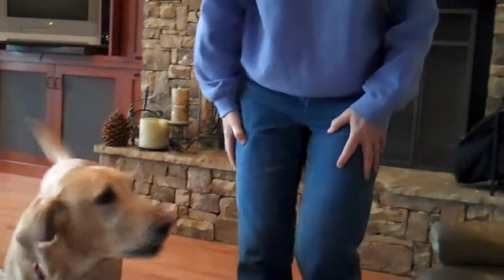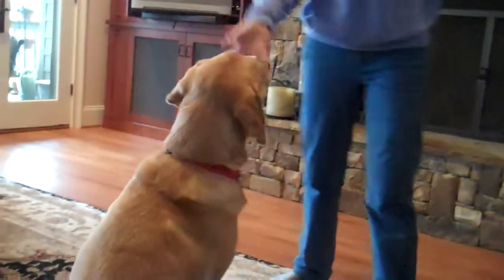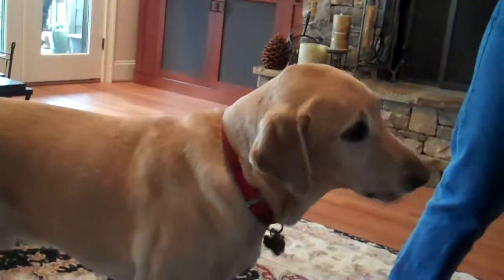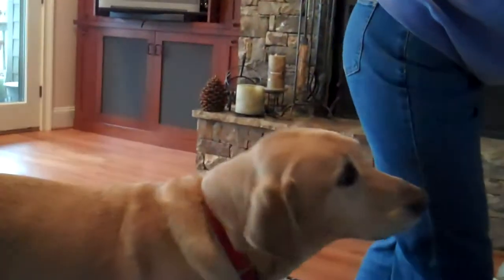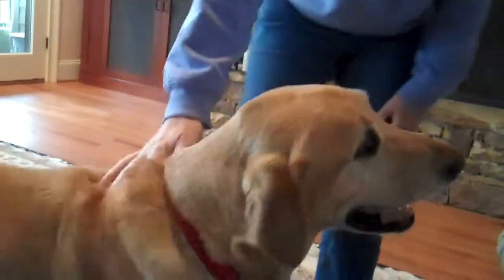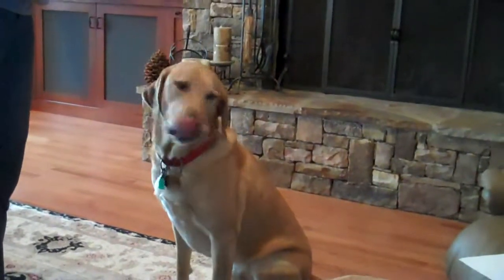Tricks Class Week #1